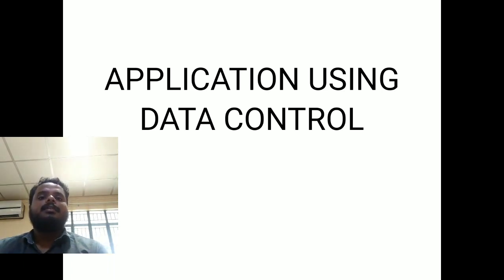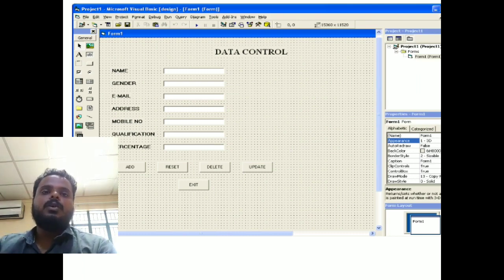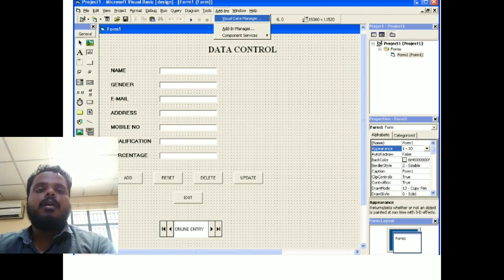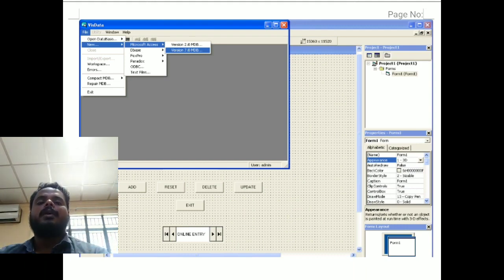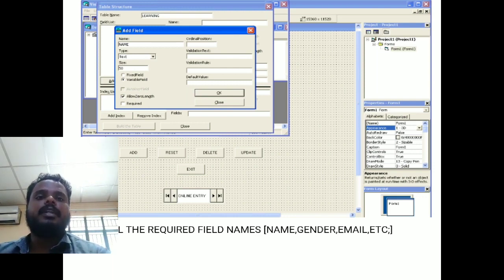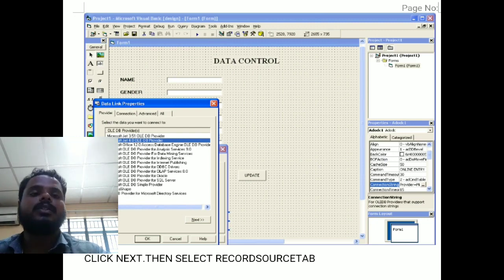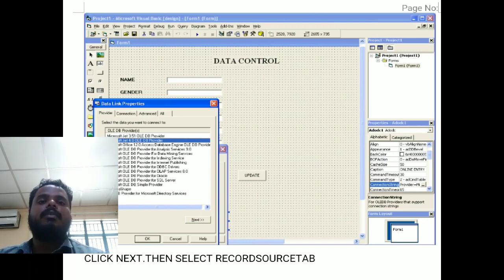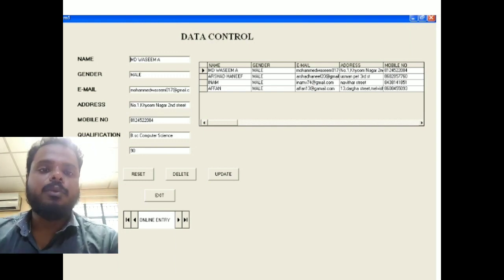Application using Data Control in VB 6.0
Topic : Application using Data Control in VB 6.0

by
Mr. R. Mohammed Ameenuddin
Assistant Professor
Department of Computer Science & Applications